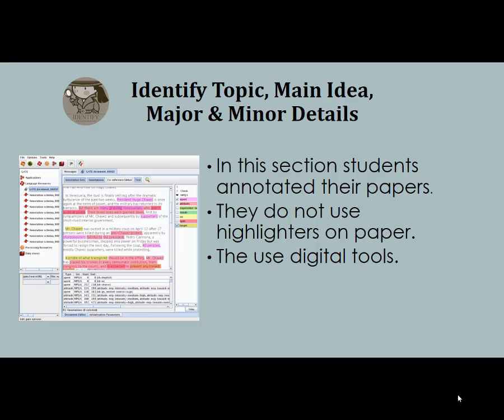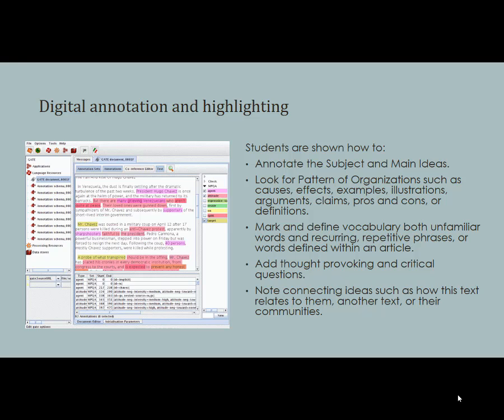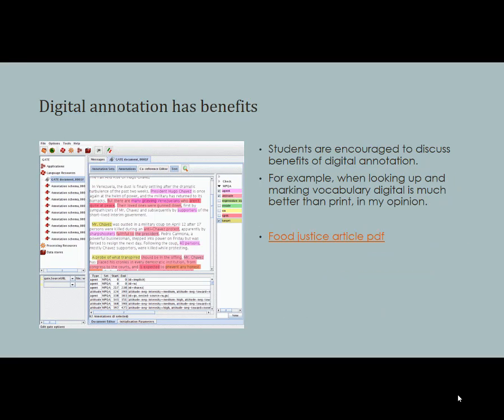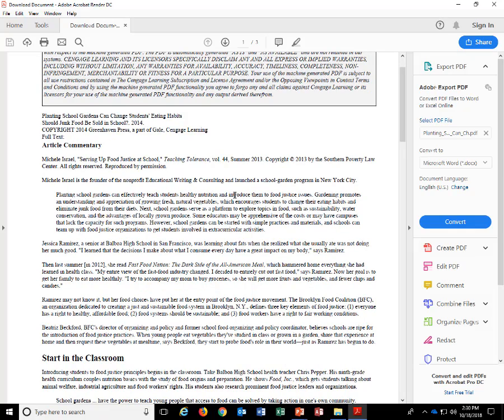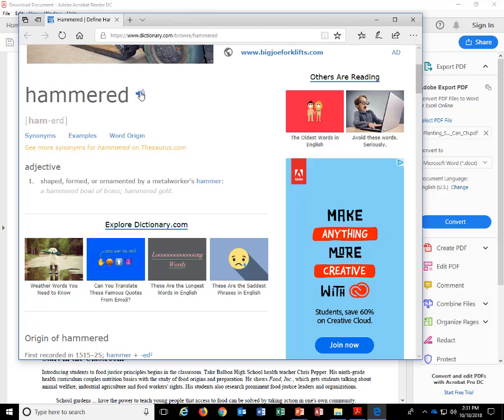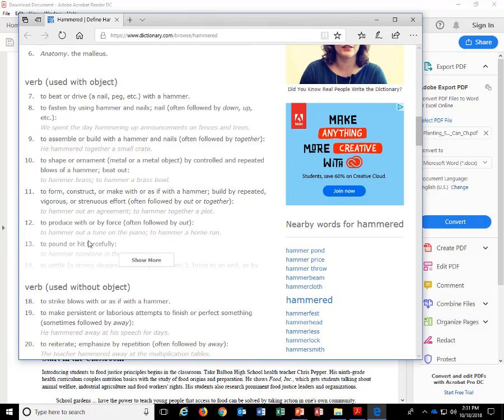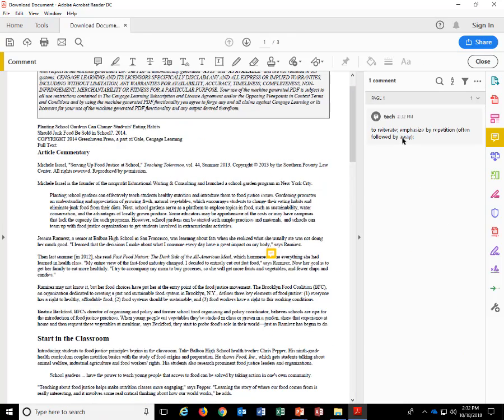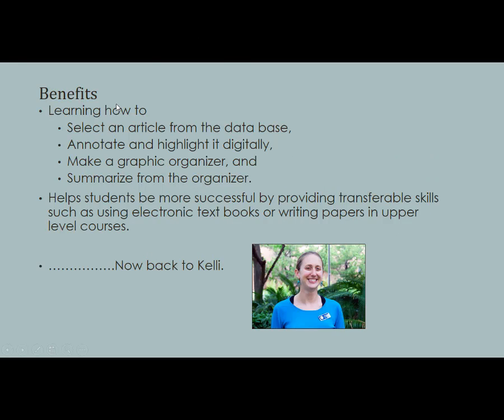Page 13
part of reading presentation